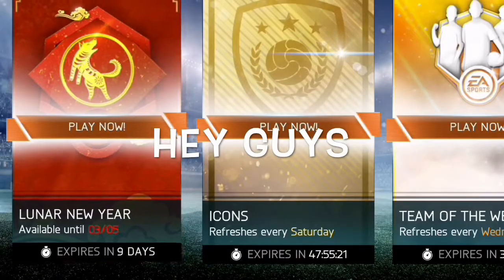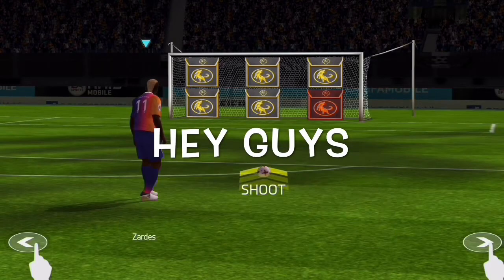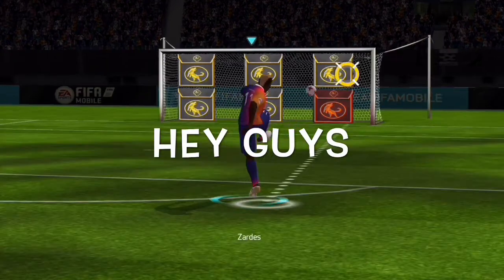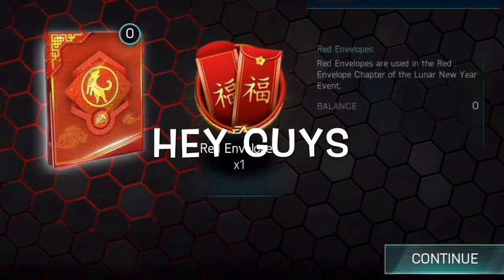Fifa Mobile! Lunar New Year!!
Like this series for more!!
How did you Like the video?

CHANNEL ART:
Banner Made: ScopedInGaming
Profile Picture Made: ScopedInGaming
Editing Tool!
Thumbnail Creator: Phonto
Video Editor: IMovie
IOS Recorder: The IOS 11 Screen Recorder!
YouTube Studio
Q&A
Answer: 3.8k views in One video! Trying to reach 3.9k!

Q: 2 Most Prized Awards!

YouTube Goals for 2018!
15,000 Views Total!
300 Videos Or More on Channel...
IM OUT!!!